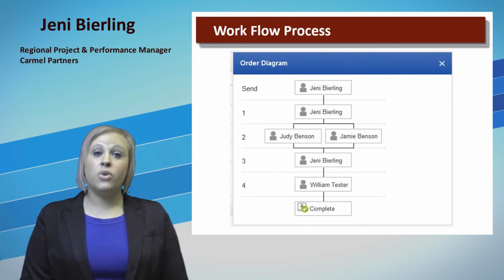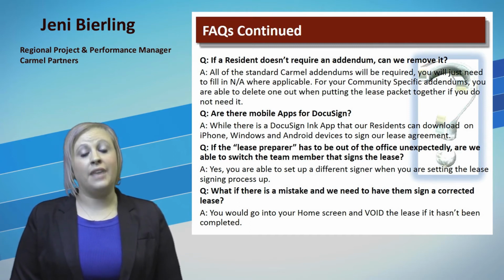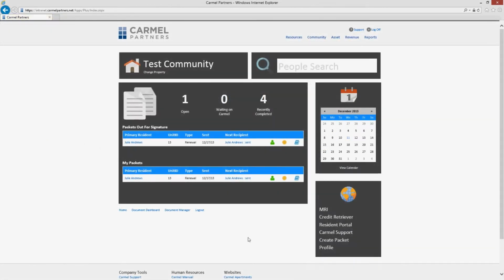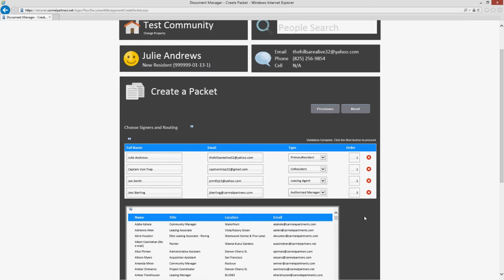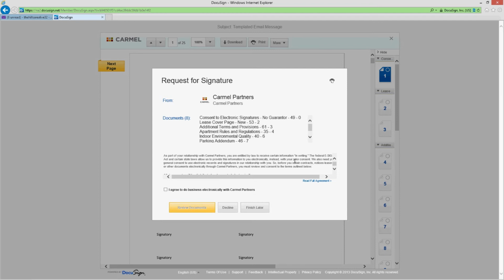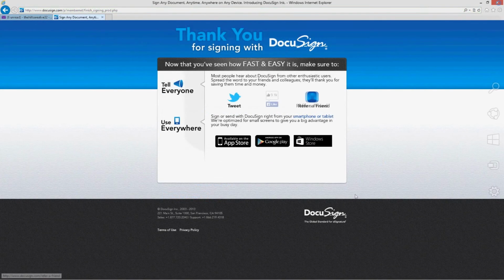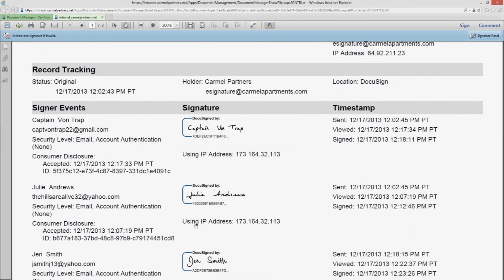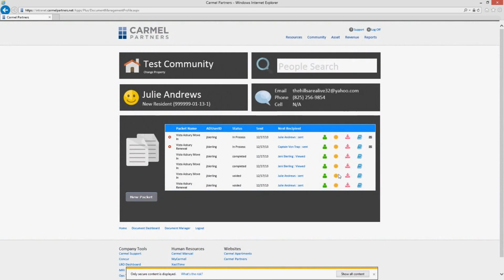DocManagementPlus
Document Management for Carmel Plus